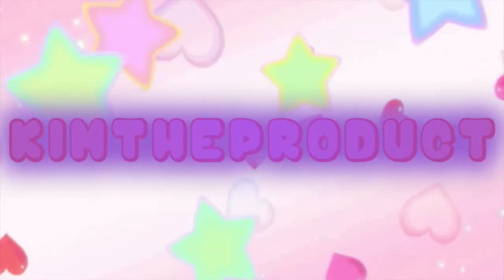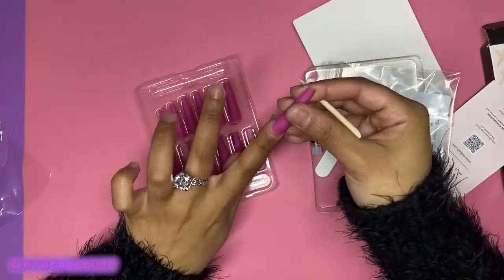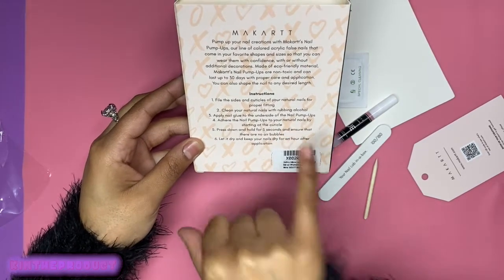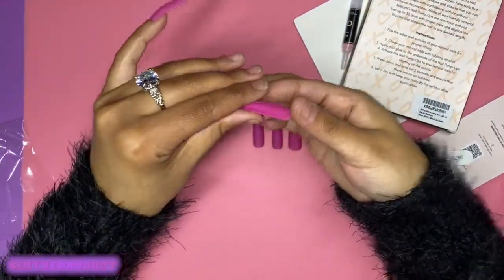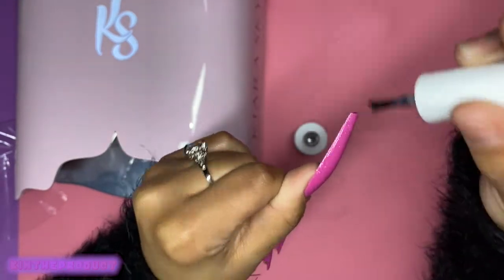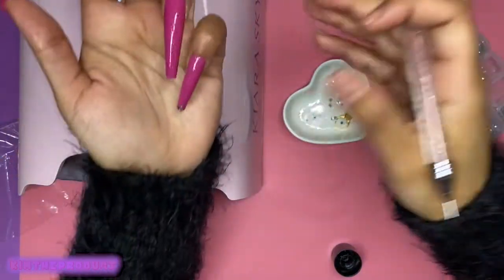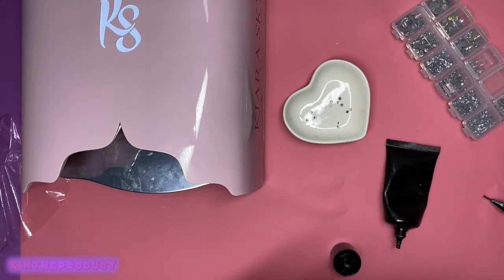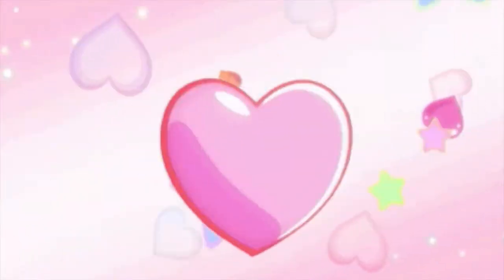USING MAKARTT PUMP-UPS TO CREATE A VALENTINES DAY NAIL SET! | 14 DAYS OF LOVE DAY 7!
❤❤❤HEY EVERYONE!❤❤❤

❤In todays video I created a Valentines Day/Wedding Day set! Or also a set for when you're tired of waiting for a Wedding Day and need to drop a hint lmao What do you guys think lol? Would you wear this set? ❤

❤! It is DAY 7 of my 14 DAYS OF LOVE challenge that I will be doing from FEB 1st to FEB 14th! I created this challenge for myself because I love Valentines day & had so many ideas so I thought...why not do them all?!
I would absolutely love it if you guys decided to follow along with me! Make sure to tag me in all your work and post under the 14DAYSOFNAILLOVE​​​​​ hashtag so I can find all your beautiful work!